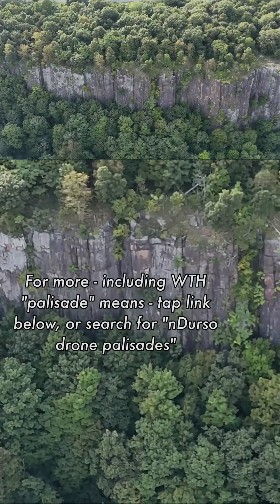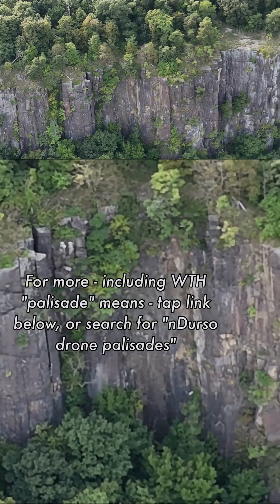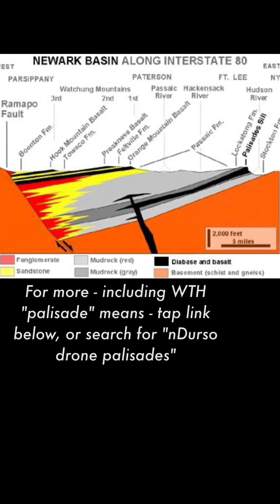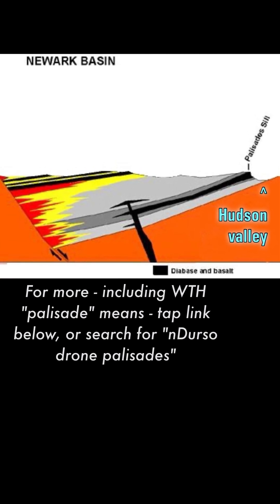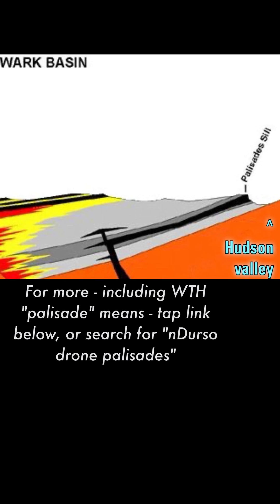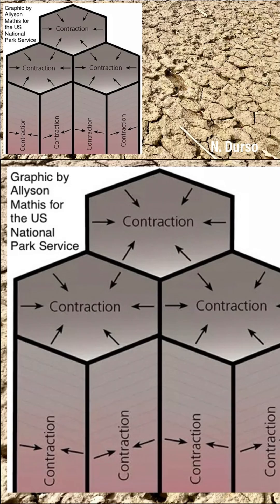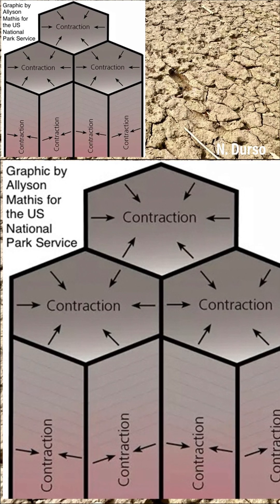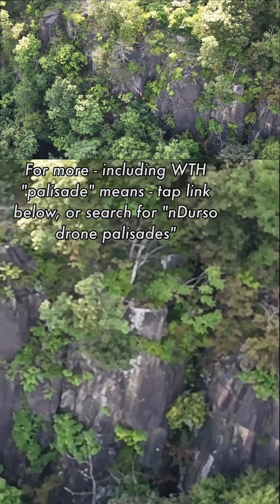Geology of the NJ Palisades mini-lesson - nDurso Drone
Here's a 20 mile span of the Hudson River visible from 1 point 1000 ft over the Hudson. WTH does "palisade" mean? How were they formed in NJ before the dinosaurs? Ha! Gotta watch.

In a separate nDurso drone video, see the northern extent of these Palisades at Upper Nyack, and the Tappan Zee Bridge at

Includes a mini-geology lesson on their formation just before the Jurassic Age of the Dinosours, where the word "palisades" comes from, and more.

Palisades Interstate Park in New Jersey

NARRATION

nDurso Drone Videos brings you stunning aerial footage of the Hudson River and its Palisade cliffs on a 3 and a half mile stretch upstream of Alpine New Jersey.

Here we begin at the State Line Lookout just south of the New Jersey northern border with New York.

At Pierson's Point, the cliffs tower 525 feet above the Hudson.

Across the river from the Greystone neighborhood of Yonkers New York is this second location named Ruckmans Point.

Here, a mile down river from Pierson's Point, the water also lies 525 feet below.

This New York City skyline seen here is more than 14 miles downstream. The Tappan Zee Bridge is another 6 miles upstream from here. That's a span greater than 20 miles visible from this vantage point in the sky.

Like the word impale, the word palisade comes from the Latin word for a stake or spear, which is palus. Palisade refers to wooden stakes or logs assembled upright to form a fence wall, which these massive stone cliffs resemble.

"Habirshaw Park on the Hudson" is a tidal marsh in Yonkers New York constructed by Westchester County. N Durso drone's final stop is across the Hudson from the park, 2 and a half miles downstream of Ruckman's Point, about even with Hillside Avenue in Alpine. Below the 400 foot high cliffs here, Henry Hudson Drive loops with Hudson Drive toward the boat basin.

An aside for fellow pilots. Any before you fly app will show that This location is almost 2 miles inside the FAA restricted class B airspace of the Hudson River and east River exclusion, which is bounded by the river shores, so you must remain over land while flying in this location. Also, By the way, the palisades are within a New Jersey state park, in which operation of UAV's is prohibited.

A quarter billion years ago, the single supercontinent called Pangaea was drifting apart. Today's seven continents became recognizable during the Jurassic Age of the dinosaurs 100 million years later. Earth's crust was thinning and cracking, and the molten magma beneath seeped up into cracks, some of which extended to the surface to erupt as volcanoes. But around future New Jersey, horizontal cracks in layers of the crust didn't open all the way to the surface, and, instead, molten magma within them cooled and hardened into a subsurface layer of igneous rock called diabase.

It's colored black in this side view of the earth sliced into interstate 80 in New Jersey, approaching the Hudson River on the righthand side.

Millions of years ago, these layers were far below the surface, but eventually were forced upwards. Then, erosion removed  softer rock that covered the edge of the black layer, exposing the layer's edge as the palisade cliffs.

Why is this black layer's edge made of recognizable columns? The molten magma that intruded into the cracks cooled and shrunk as it hardened, so cracks formed within it, just as they do in a drying layer of mud, making a pattern of columns that are roughly shaped like hexagons.

The Hudson palisade cliffs look like such columns, and if they weren't topped by forest, you could look down on them and see a pattern resembling dry mud.
"[For more, search for "NPS columnar jointing"]"